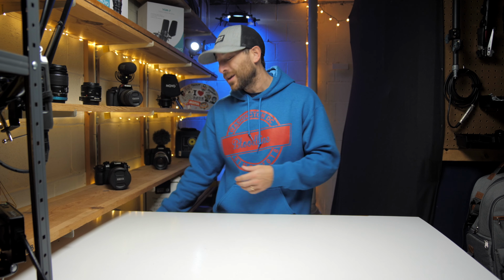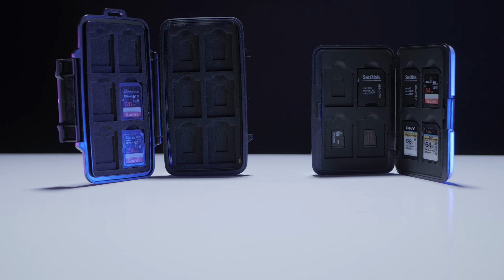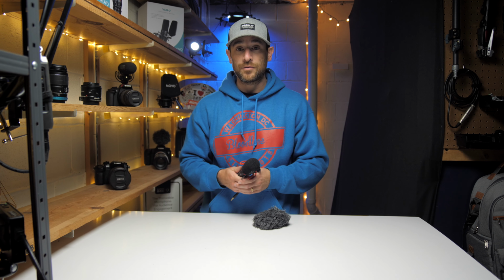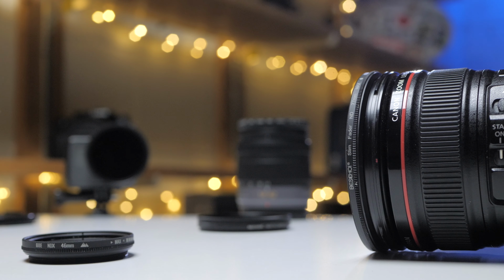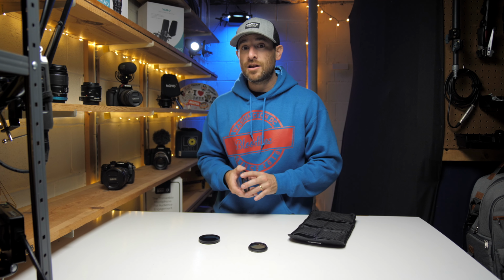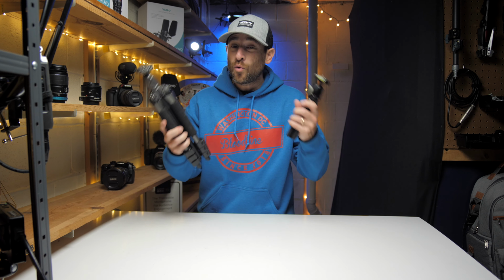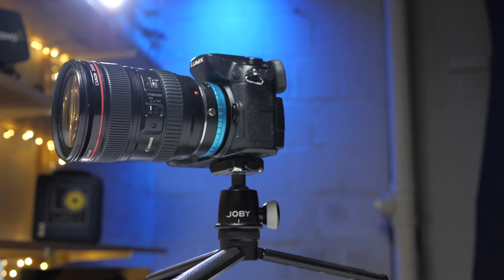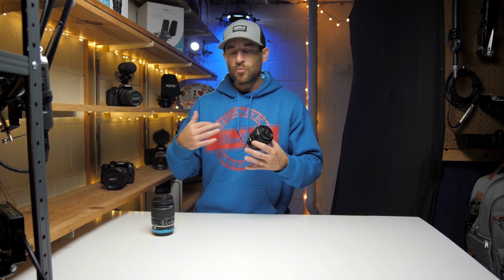10 GIFT Ideas for VIDEOGRAPHERS // MICRO FOUR THIRDS Edition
Needing gift ideas for a videographer or youtuber? These 10 videography and cinematography items range from $10 -$200.

TreyLowell.com

00:00 - Intro for MFT Shooter Gift Ideas
00:10 - Gift ideas broll montage
00:17 - First Item Memory Card Cases
00:43 - Item #2 SD Memory Cards [Sandisk & PNY]
01:10 - Item #3 Good Audio at a cheap price
01:44 - Item #4 ND Fiilters
02:45 - Camera Bag
03:35 - Tripod Options [dont break the bank in the beginning]
04:10 - Speedbooster options for MFT Cameras
05:20 - Camera Batteries
05:42 - Lens Brush